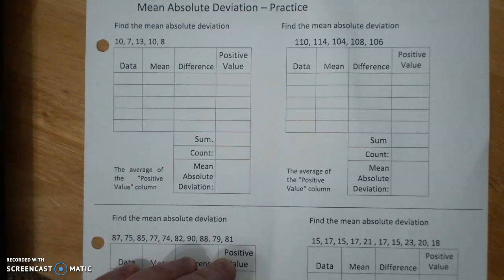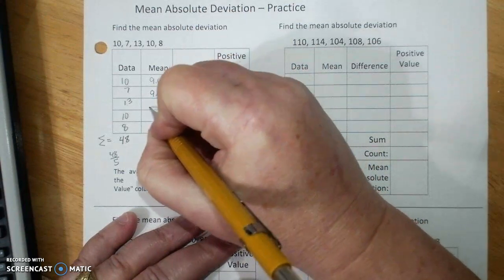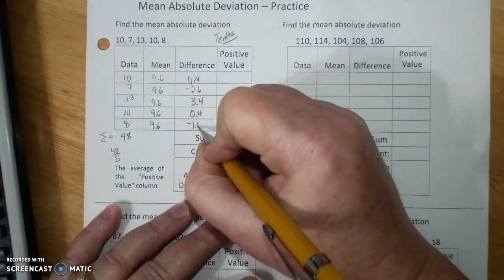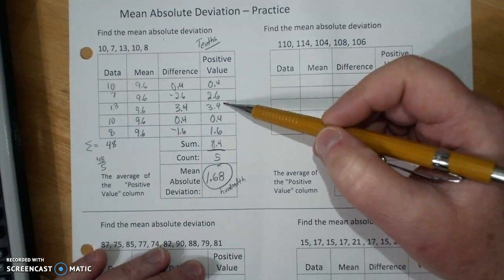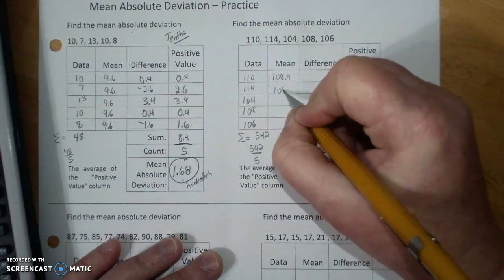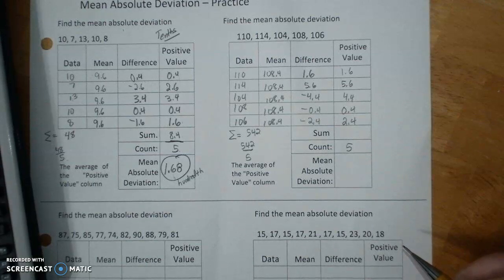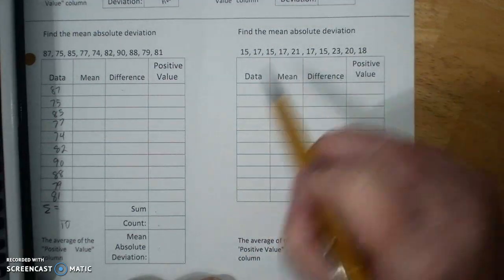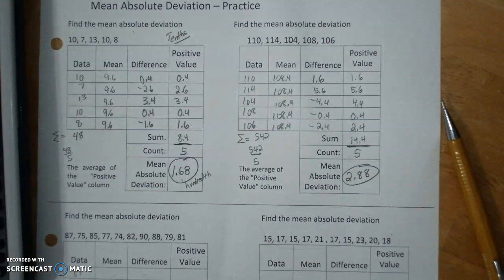How to calculate Mean Absolute Deviation